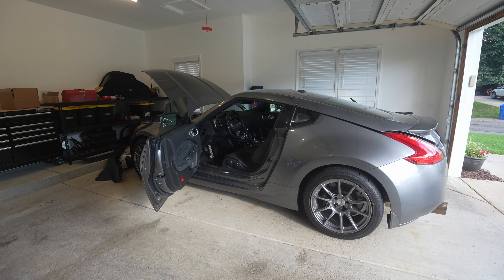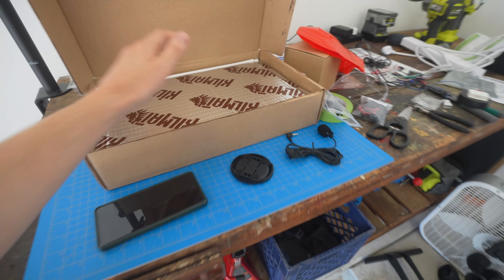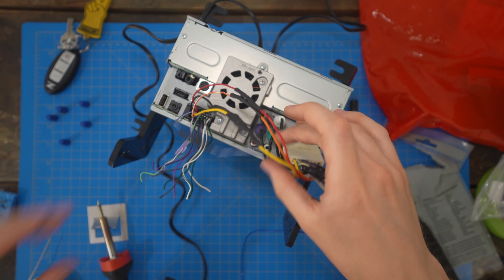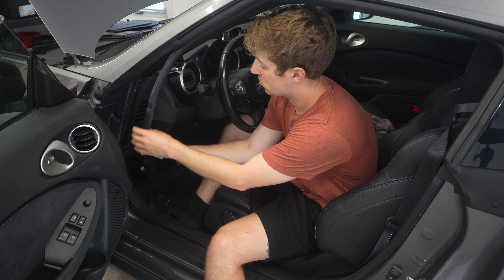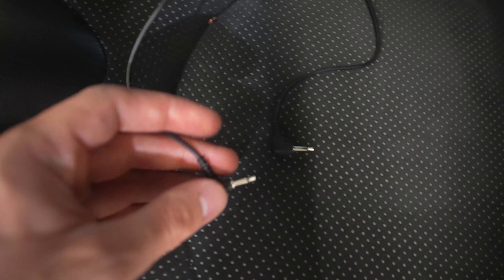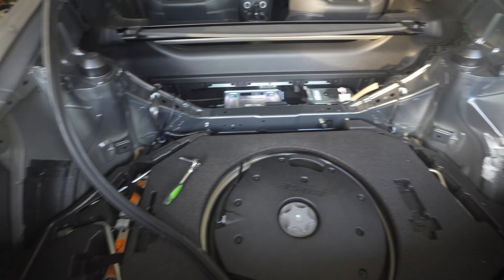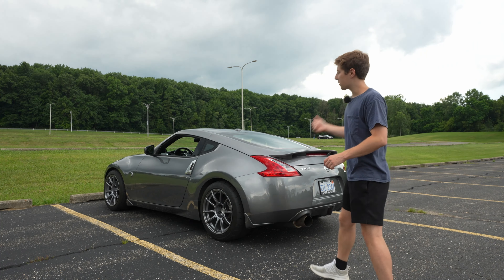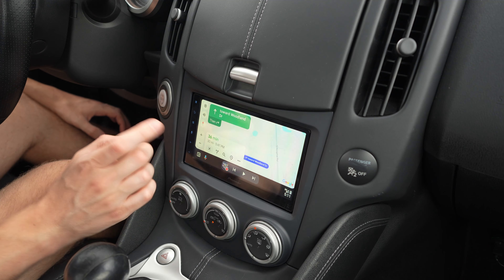370z Gets Headunit Upgrade + Sound Deadening | HUGE Difference!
Basically a brand new Nissan 400Z right??

Sound Deadening
2.5" Microphone